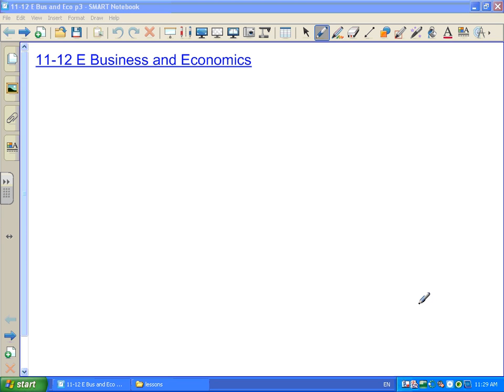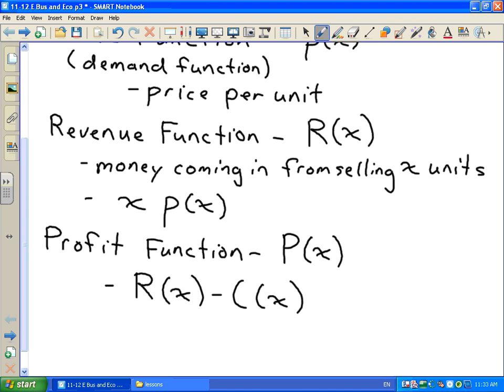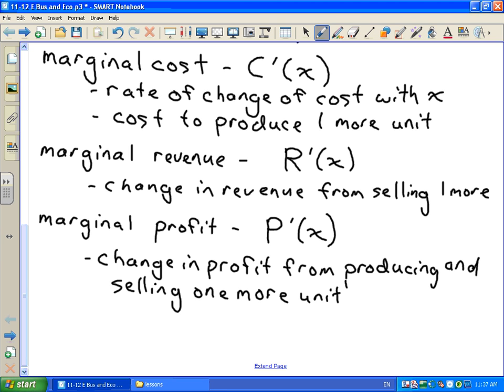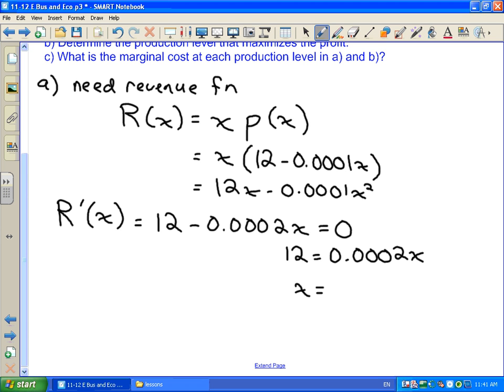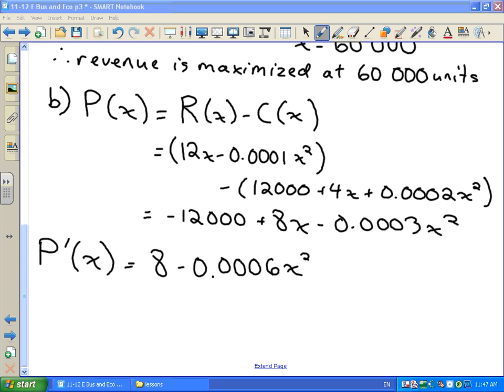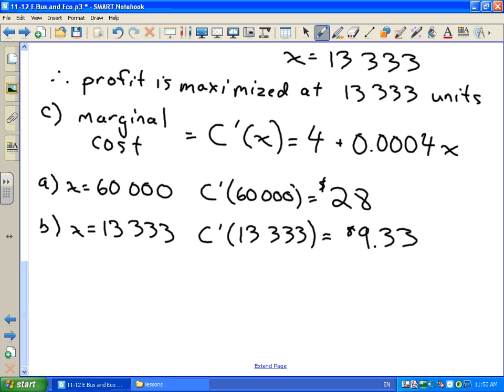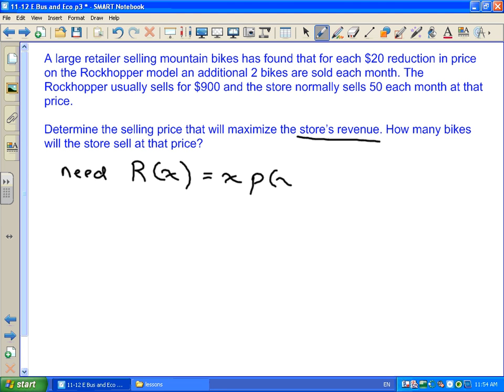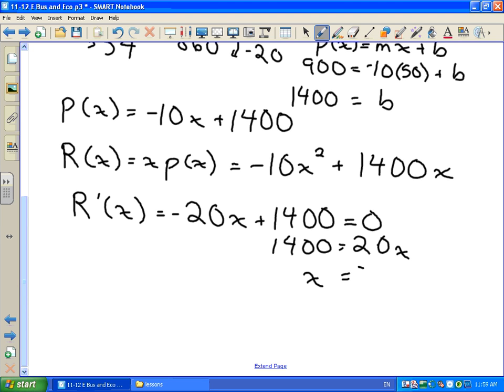1112 E Business and Economics